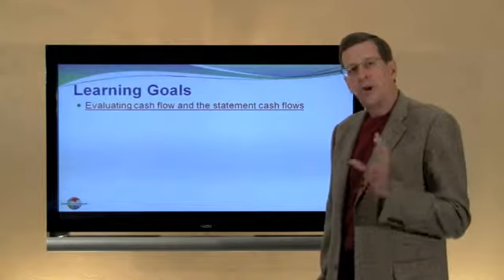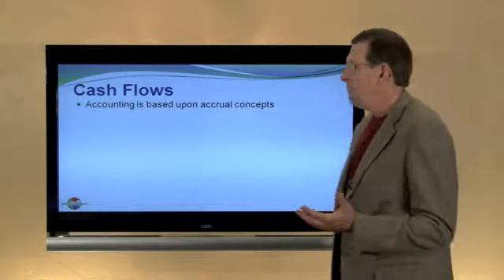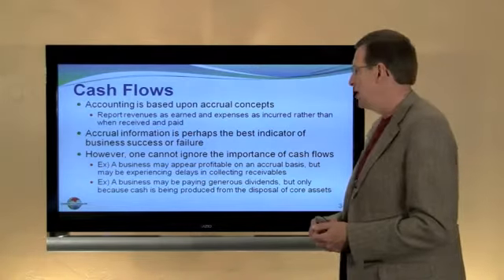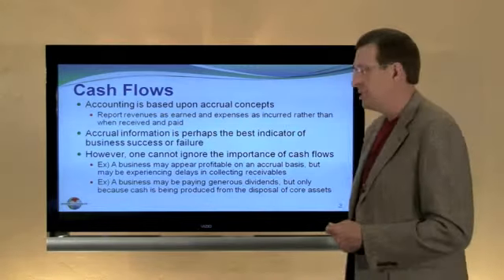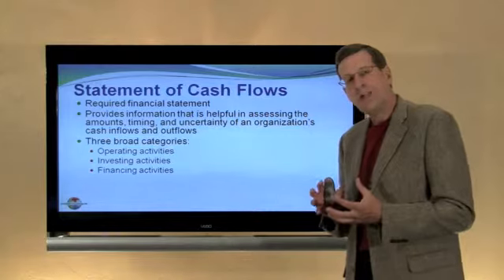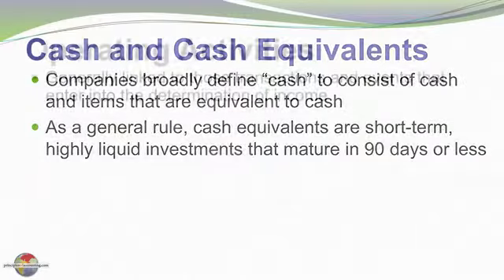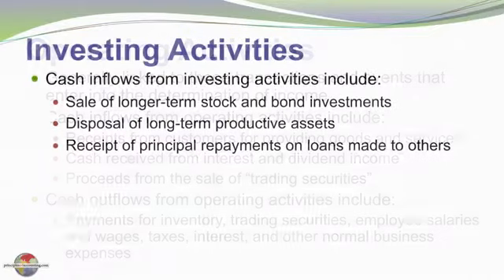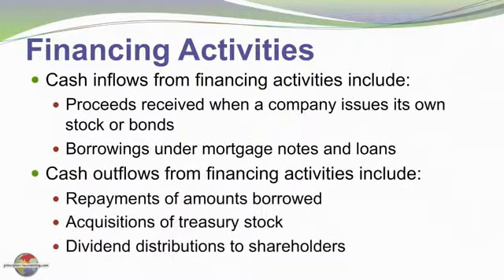Học kế toán - Đánh giá dòng tiền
Evaluating Cash Flows: Đánh giá dòng tiền

Địa chỉ: 260A Nguyễn Thái Sơn, P.04, Q.Gò Vấp, Tp.HCM
Y!H online : tuvan.dongduong1